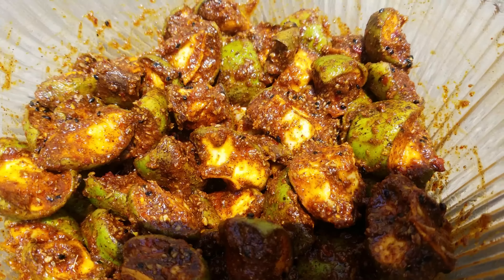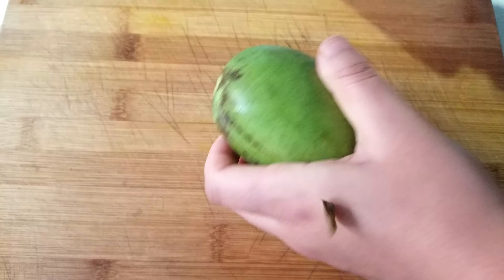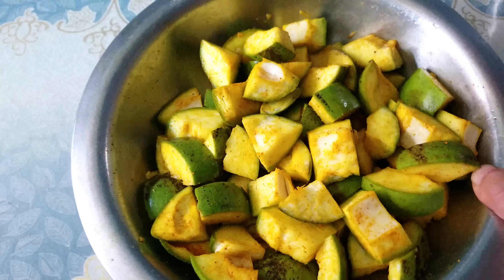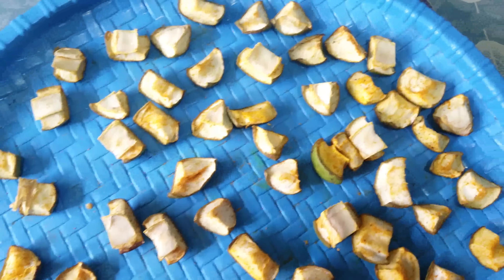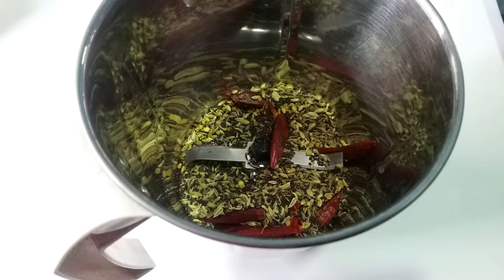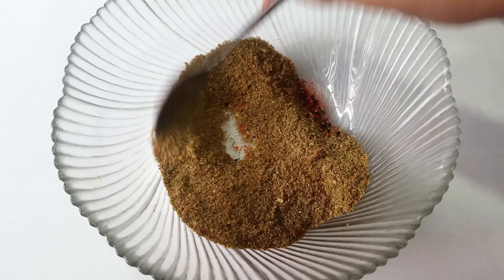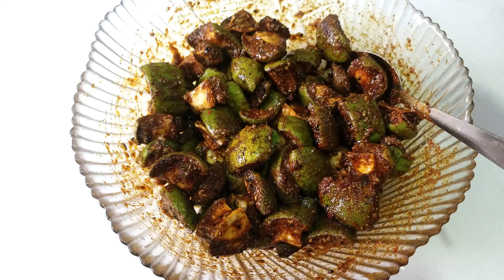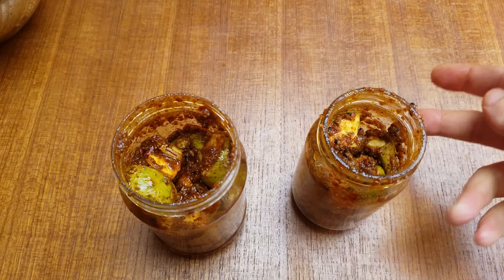काँचो आँपको अचार |यसरि बनाउनुस आँपको अचार लामो समय सम्म बिग्रदैन| Aap ko achar nepali style